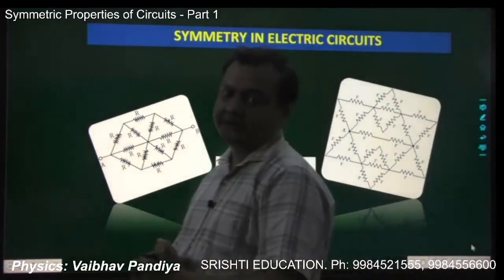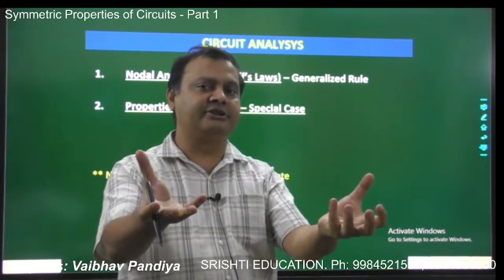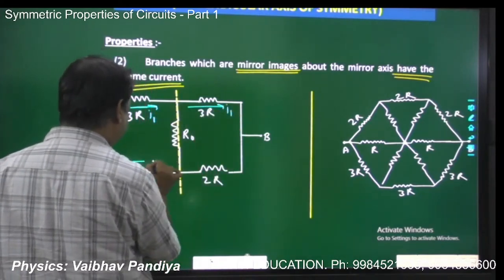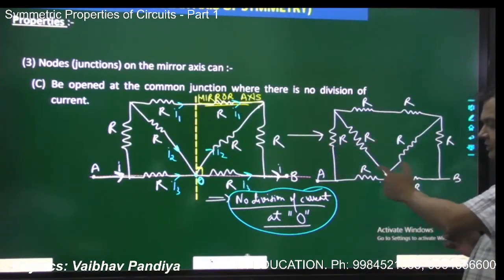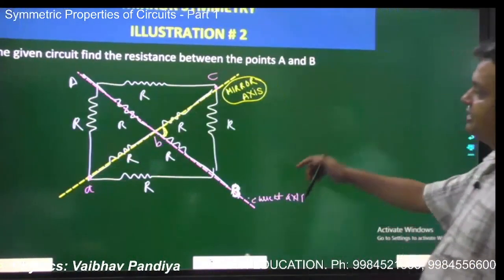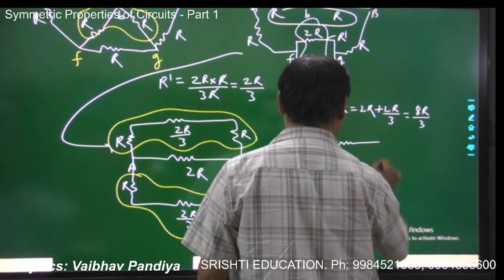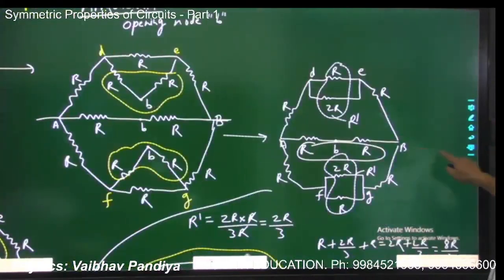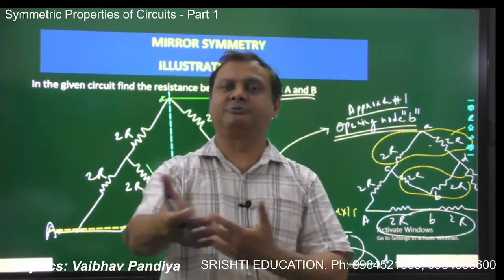Electric Circuits- Symmetric Properties- Part 1 (Mirror Symmetry)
Meaning of symmetry, kind of symmetry in circuits- mirror, folding, shifted, path, finding effective resistance, distribution of current and volatge.